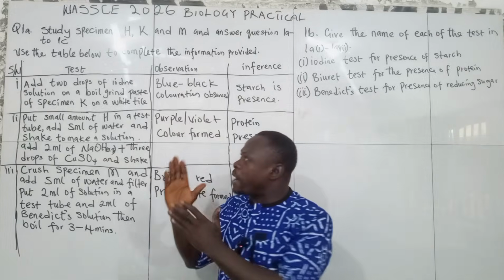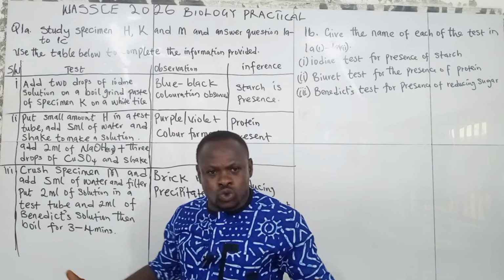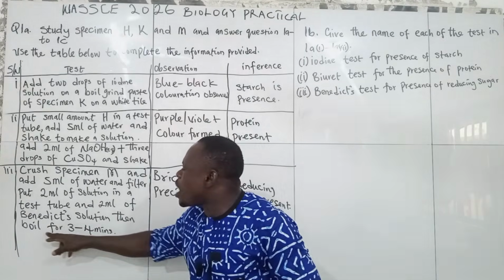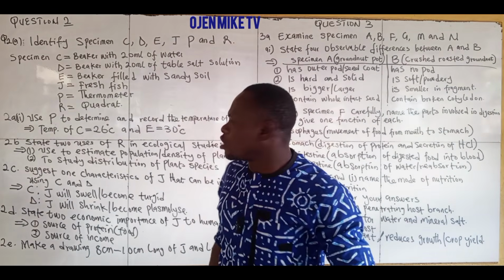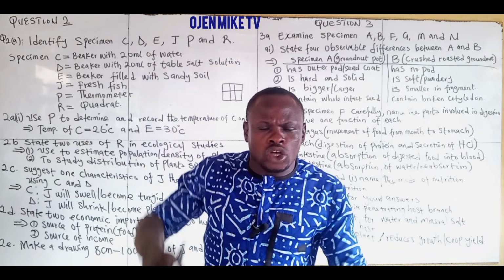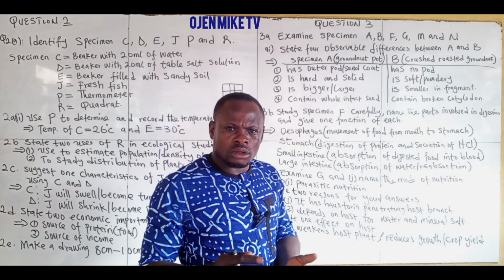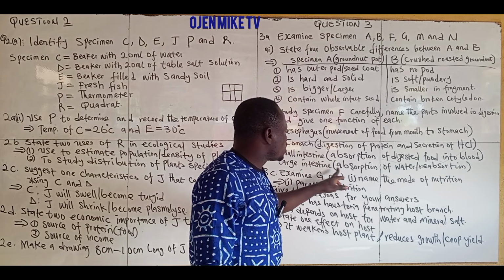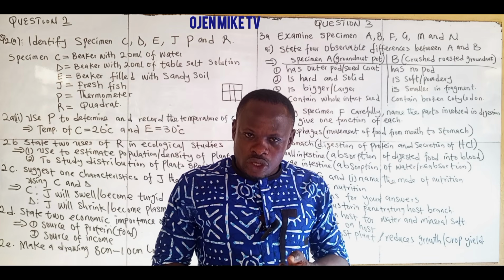2026 WAEC Biology practical questions and answers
WAEC 2026 biology practical questions